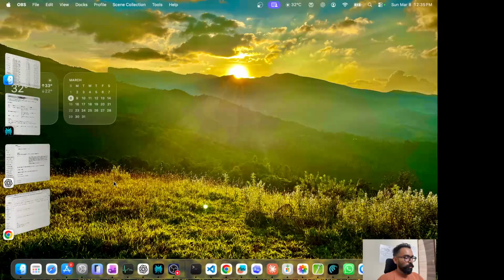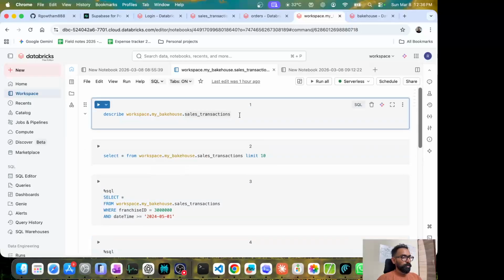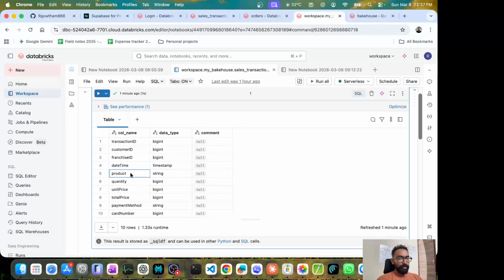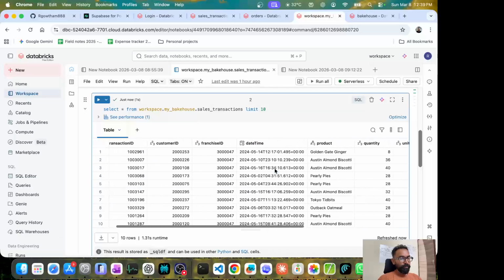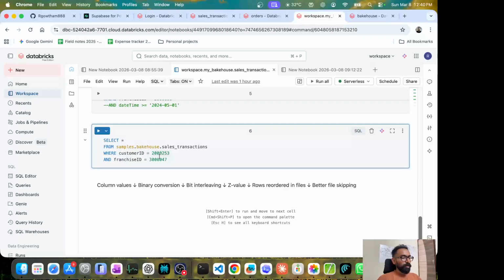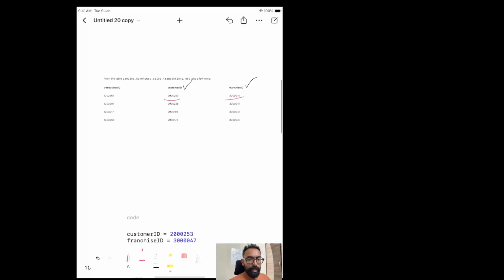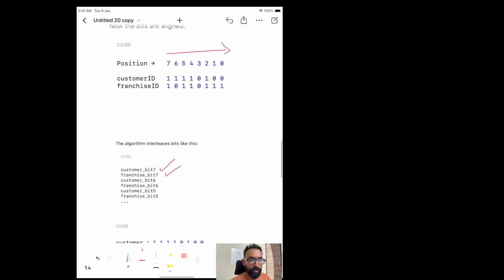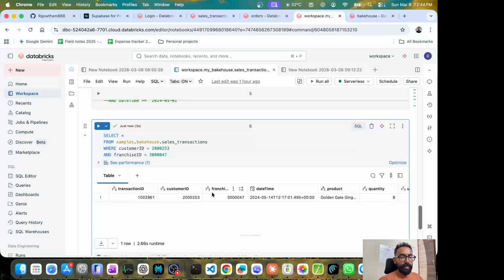Databricks Z-Ordering Explained with Practical Demo | Delta Lake Performance Optimization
In this video, we explore Z-Ordering in Databricks and how it improves query performance in Delta Lake.

Z-Ordering is a powerful optimization technique used in Databricks to cluster related data together across multiple columns. This helps Spark skip unnecessary files during query execution and significantly reduces the amount of data scanned.

In this tutorial, we will:
• Understand what Z-Ordering is
• Learn how the Z-curve algorithm works
• See how bit interleaving creates Z-values
• Apply ZORDER BY on a Delta table
• Observe how it improves query performance

We will demonstrate this using a real dataset from the Databricks sample Bakehouse dataset.

Topics Covered:
- Databricks Delta Lake
- ZORDER BY
- Data Skipping
- Query Optimization
- Big Data Performance Tuning

This tutorial is useful for:
• Data Engineers
• Spark Developers
• Databricks Learners
• Big Data Enthusiasts